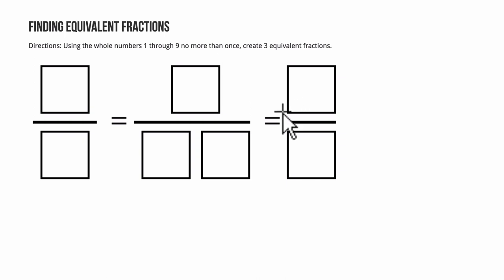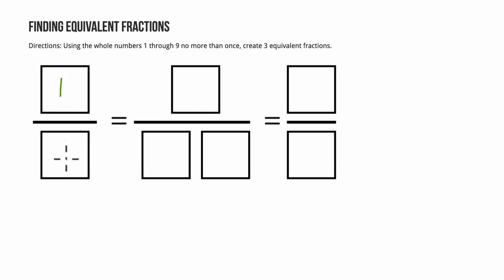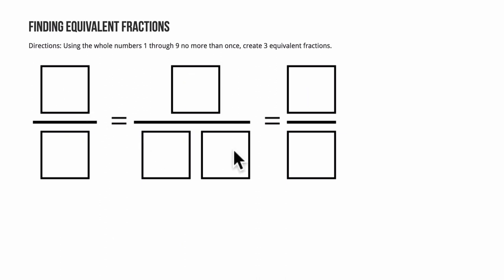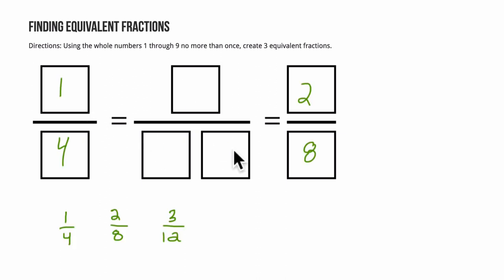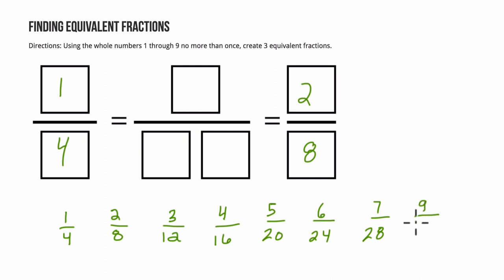Fraction Equivalence Open Middle 1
Using the digits 0 - 9, fill in the blanks to make the statement true.

Note: it says 1-9 in the directions, but I like solving it with 0 - 9.